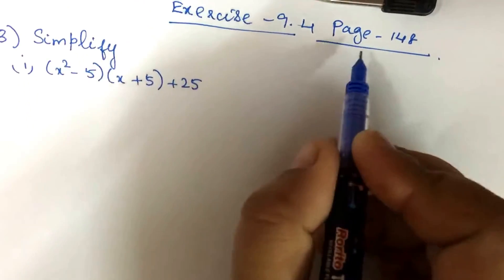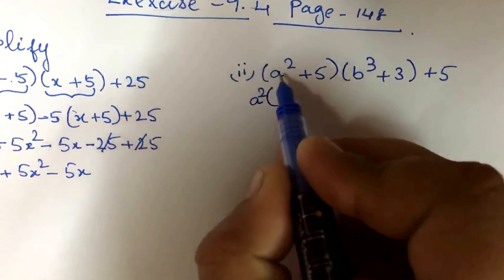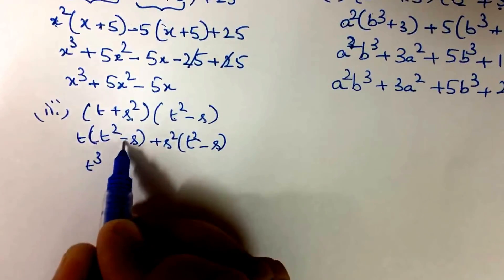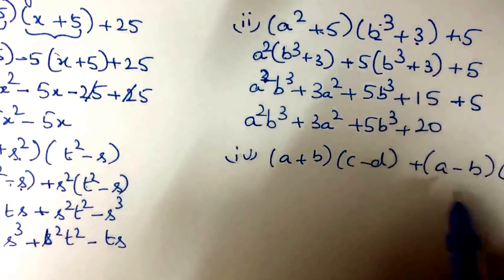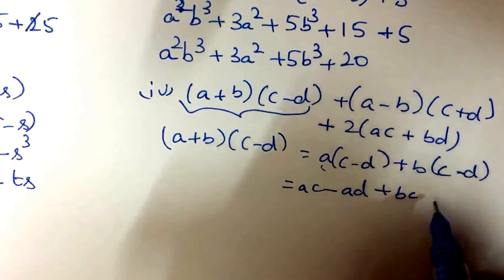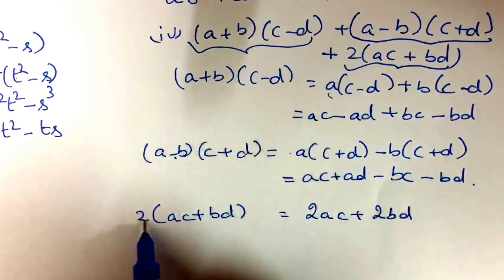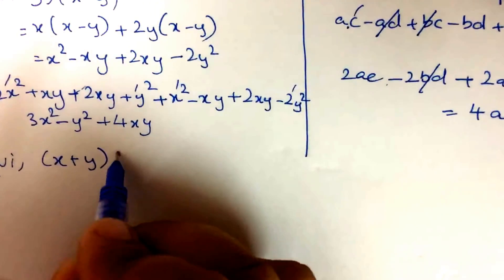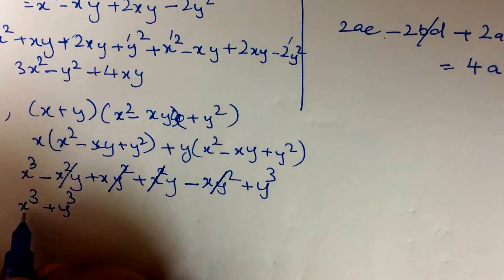CBSE Class 8 Maths Exercise 9.4 Problem 3 Algebra page 148 || A2R Education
This video is a part of class 8 maths video series to help students understand Mathematics. These videos are based on NCERT and CBSE Syllabus of class VIII in all Indian schools.

Please use the comment section to ask questions, we will try to answer at the earliest.